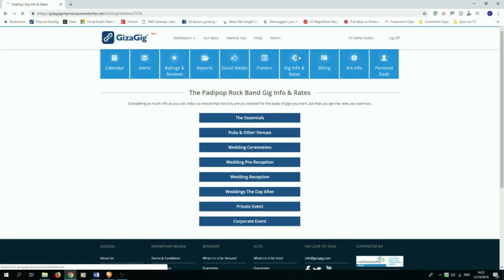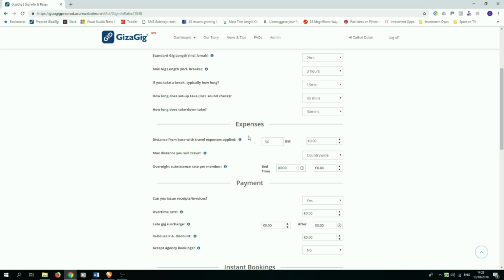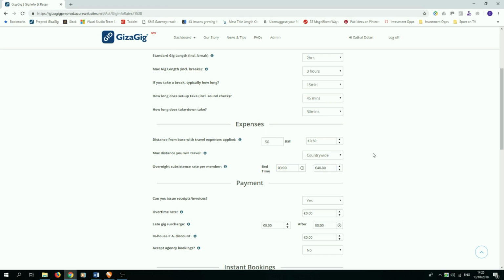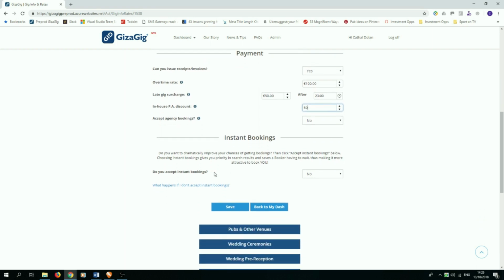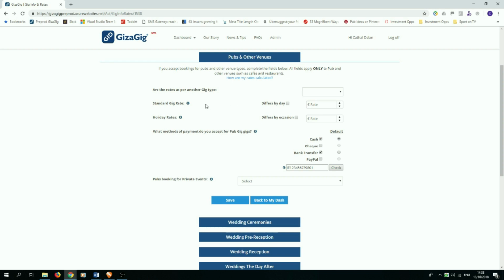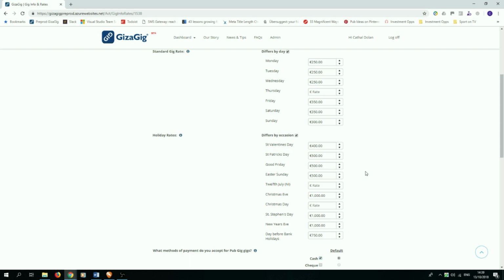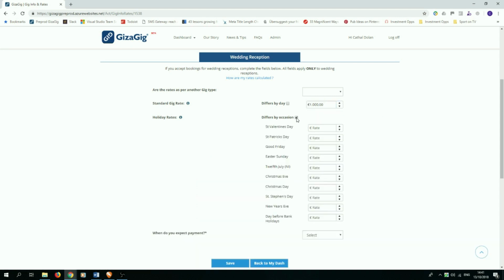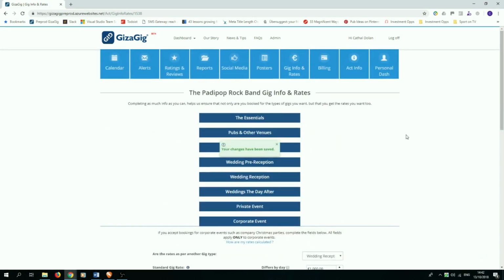GizaGig Acts - How to Add Gig Info & Rates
The GizaGig "Gig Info & Rates" section allows you to set your rates so that you show up in searches. It also allows you to add the other pricing and logistics info applicable to your act or band. And vitally, parts of it affect your overall public ratings

In terms of expenses, the system calculates how far you need to travel to a gig, how long it’ll take you to get there and back, and it’ll even calculate whether or not you need to charge overnight expenses. But you need to let it know how much to charge, and when to charge it.

All of these costs, as well as any other extra fees you charge, are added to your standard gig rates and displayed on your profile as a total fee. This means potential bookers instantly get to see accurate pricing. It also saves you the hassle of having to work them out yourself.

GizaGig allows your act or live band to accept bookings in one of two ways; automatically or manually. Where you accept instant bookings, gigs are confirmed as soon as the booker completes the booking process. You and your act members will receive an email and text message with all of the gig details and the confirmation that you have been booked. You don’t need to do anything else.

Where you don’t accept instant bookings and someone tries to book you, you’ll also receive an email and SMS, but this time you’ll be asked to confirm or reject the gig.

As a system we want to make it easy and fast for people to book acts like you. So we encourage Acts to accept instant bookings by giving them higher public ratings and positioning them further up the list of search results than Acts that don’t. With non-instant bookings you also run the risk of missing out, because you only have a 24 hour window in which to accept booking requests.

Just an important note about choosing instant bookings. We don’t want you to receive bookings for times when you are unavailable, so it is very important that you keep your GizaGig calendar and availability up to date. You can see how to do this in another video.